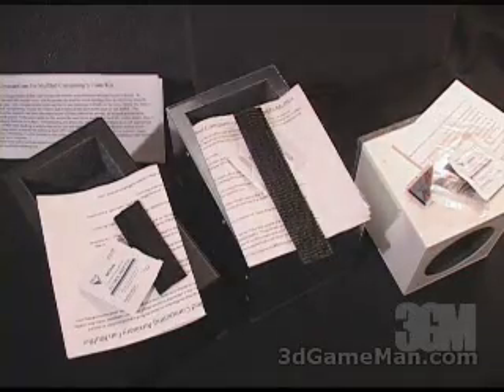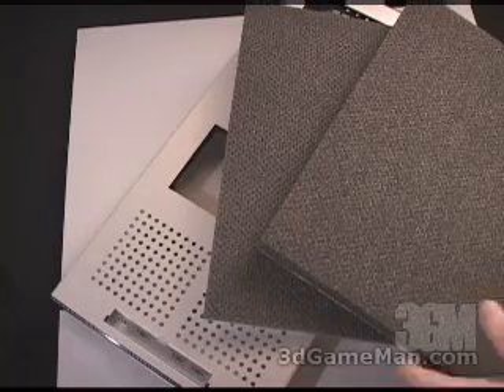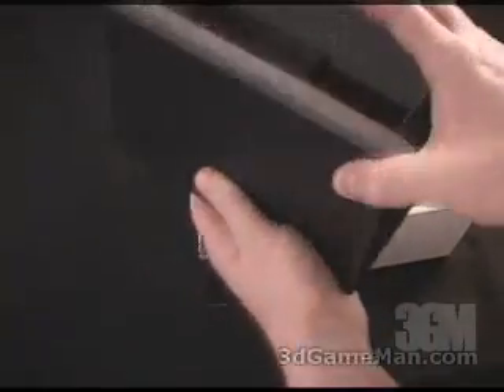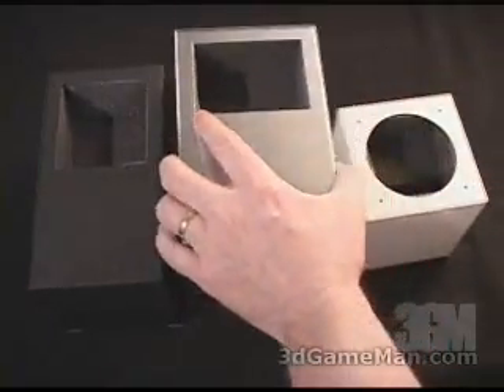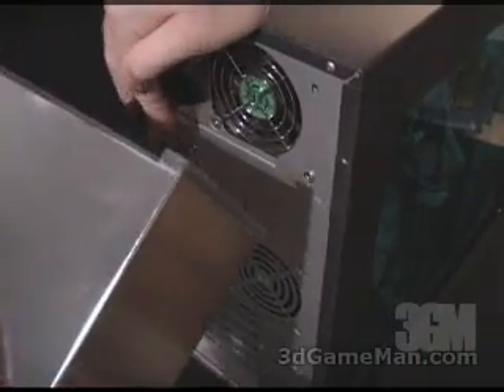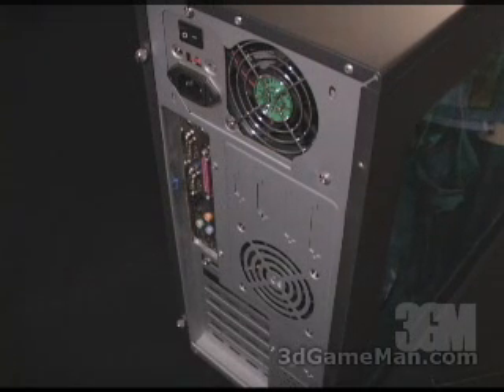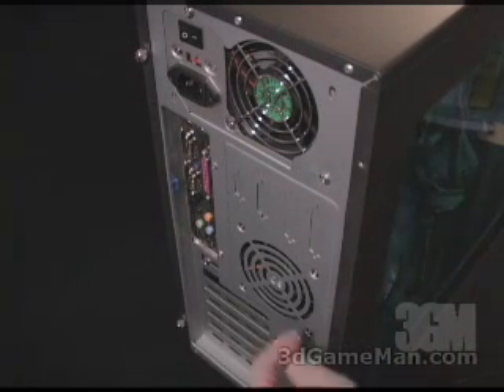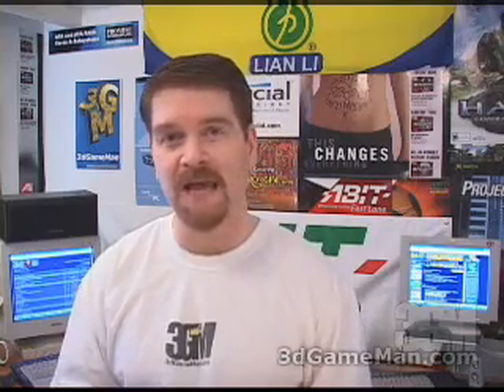#290 - Muffled Computing Fan Mufflers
Muffled Computing Fan Mufflers